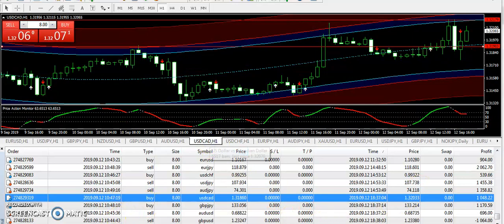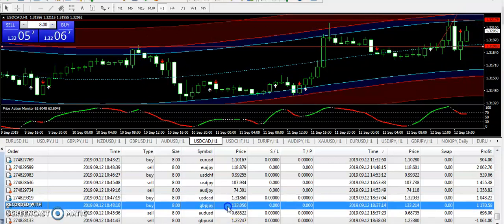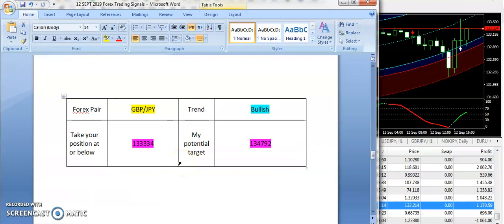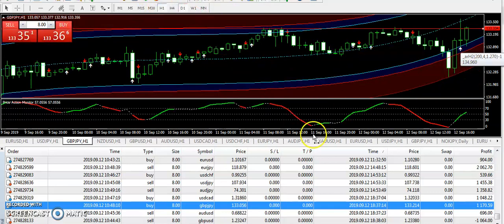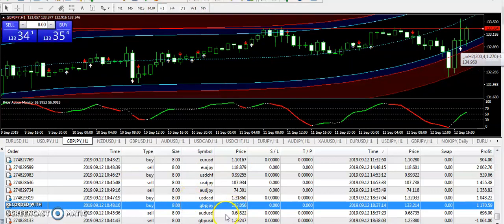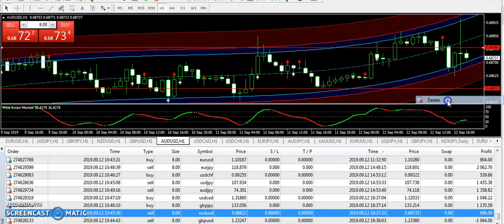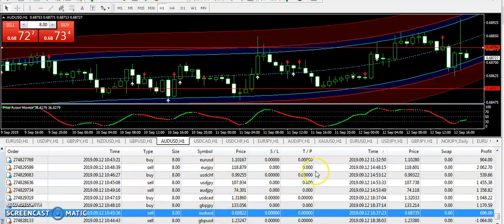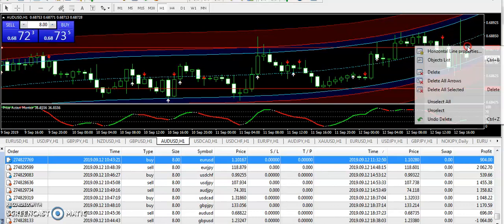EUR/USD EUR/JPY trade Best Forex Trading System 12 SEPT 2019 Review -forex trading systems that work